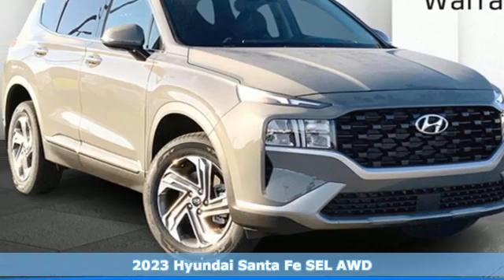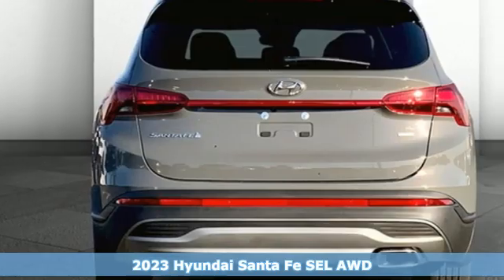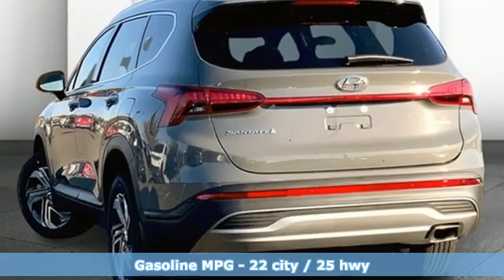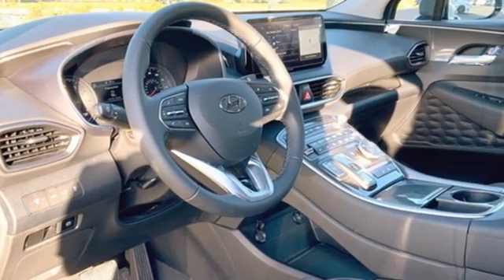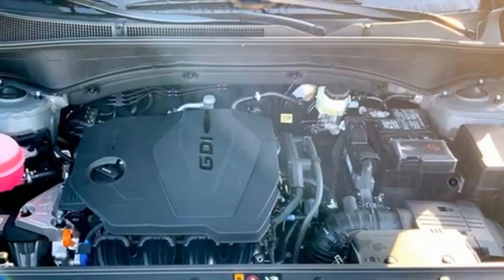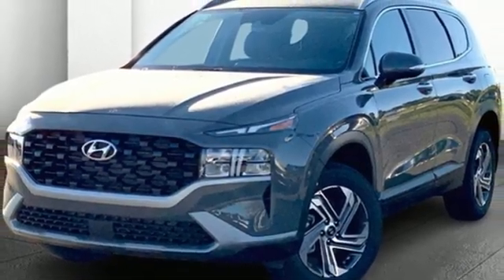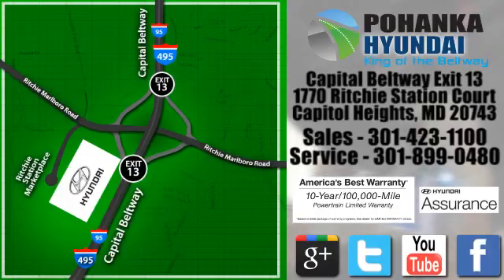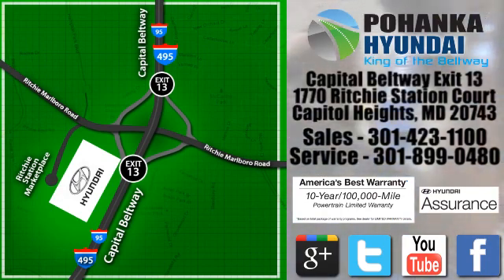New 2023 Hyundai Santa Fe Capitol Heights MD Washington-DC, MD FPH508621 - SOLD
Year: 2023
Make: Hyundai
Model: Santa Fe
Trim: SEL
Engine: 2.5L I4
Transmission: 8-Speed Automatic with SHIFTRONIC
Color: Gray
Interior: Black
Stock #: FPH508621
VIN: 5NMS2DAJ1PH508621
Hampton Gray 2023 Hyundai Santa Fe 2023 Hyundai Santa Fe SEL AWD 8-Speed Automatic with SHIFTRONIC AWD, Black Artificial Leather. 2.5L I4brDealer Adjustment reflects either added equipment, a high-demand vehicle selling for above MSRP or both. Ask your dealer for details.brWe make every effort to provide accurate information but please verify options and price with management before purchasing. All vehicles are subject to prior sale. All prices are special internet prices only. All financing is subject to approved credit. Prices exclude dealer installed options, tax, tags, registration fees and processing fee of $499 (Not required by law). Published price subject to change without notice to correct errors and omissions or in the event of inventory fluctuations. Vehicle offers/prices & internet price quotes valid for 48 hours from initial posting date, subject to change by dealer/manufacturer without notice. All available manufacturer rebates and incentives are included in the internet price. Some manufacturer rebates may not be compatible with special manufacturer finance offers. Manufacturer rebates and incentives are valid during a time period set by the manufacturer and are subject to change without notice. Additional manufacturer rebates and incentives may apply to those who qualify and may lower the sale price. Buyers may not qualify for every incentive and rebate. Dealer installed options are additional. Stock photo colors, options and trim levels may vary. Not responsible for typographical errors. Published price subject to change without notice to correct errors and omissions or in the event of inventory fluctuations. Vehicles may be in transit to dealer. Vehicle photos may not match exact vehicle. Please call to confirm availability status. NHTSA Government 5-Star Safety Ratings are part of the U.S. Department of Transportationa€TMs New Car Assessment Program Model tested with standard side airbags (SAB). **Based on model year EPA mileage ratings. Use for comparison purposes only. Your mileage will vary depending on driving conditions, how you drive and maintain your vehicle, battery pack age/condition, and other factors.

Address:
1770 Ritchie Station Court